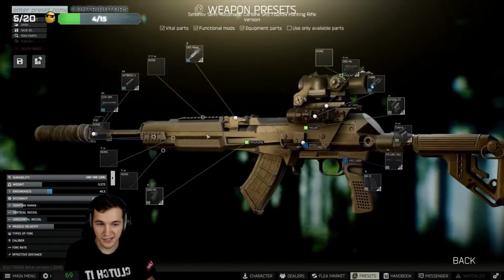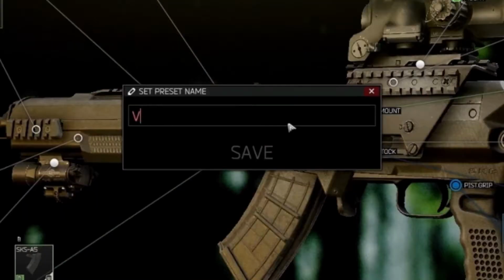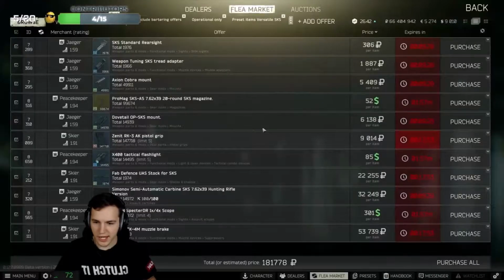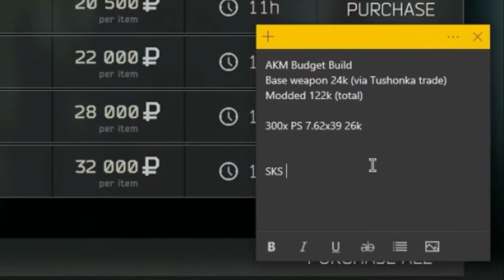Budget SKS For Versatility | Budget Builds Ep. 5 | Escape From Tarkov Tips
If you're looking for versatility on budget, try this SKS build. In the video, we attempt to build a cheap SKS together that can perform in every situation. Then, we see how the weapon does in-action.

In this Escape From Tarkov video, DanExert builds a versatile SKS on a budget. Together, Dan and his chat decide what's the best way to construct the weapon and talk about tips for Tarkov players. Then, they take it on Customs raid you won't want to miss.

We highlighted this Escape From Tarkov video from gameplay that aired on-stream.